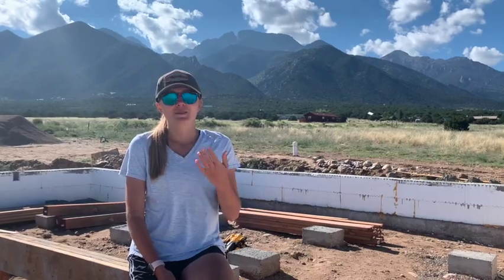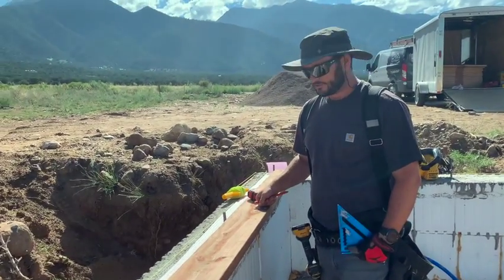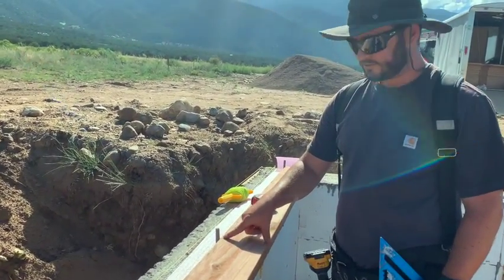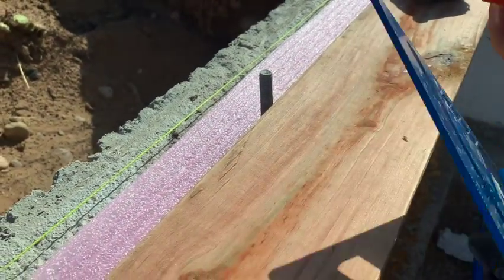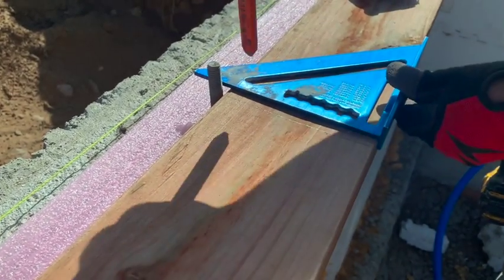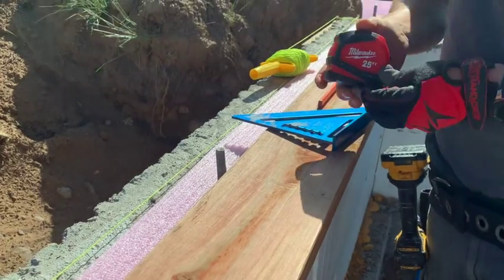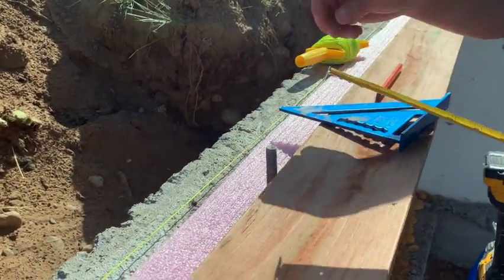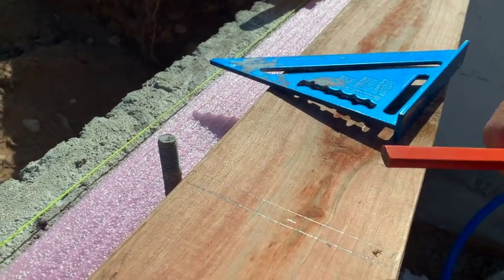Building a House from Start to Finish: Sill Plate and Floor Girder Installation | Episode 11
Welcome to our YouTube series where we take you through the entire process of building a house from the ground up. In this episode, we tackle the crucial initial steps of constructing a solid foundation, focusing on the installation of sill plates, floor girders, and support beams.

Join us as we provide an in-depth walkthrough of the essential foundational elements that lay the groundwork for our future home. Whether you're an avid DIY enthusiast, someone interested in construction, or simply curious about the construction process, this episode is a valuable resource.

Witness our experienced team meticulously marking out and positioning the sill plates, discussing their vital role in evenly distributing the structure's weight across the foundation. We explore precise measurements and alignment techniques that set the stage for a stable and well-balanced foundation.

But the journey doesn't stop there. We also delve into the assembly and installation of floor girders and support beams. Discover the engineering techniques behind creating a strong framework that will support the entire house. From material selection to seamless fitting, we guide you step by step, providing clear explanations and practical demonstrations.

This video offers more than just a glimpse into construction – it's an educational experience. Gain insights into the decision-making processes that drive the construction industry, learn about industry standards, and develop an understanding of the blend of artistry and technical skill required to build a lasting home.

Whether you're a seasoned builder, architecture enthusiast, or simply intrigued by the process of creating structures, this episode promises to engage and inform you about the foundational stages of home construction.

So, come along on this immersive journey as we transform an empty plot into a potential living space. Don't forget to hit the "Subscribe" button and activate notifications to stay updated with each new episode, as we continue to document the creation of our dream home, one step at a time.